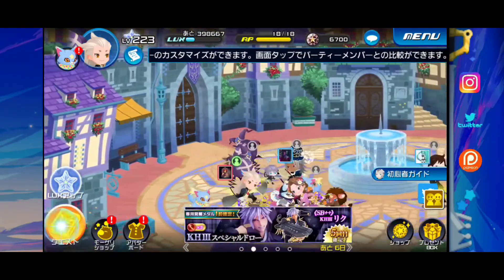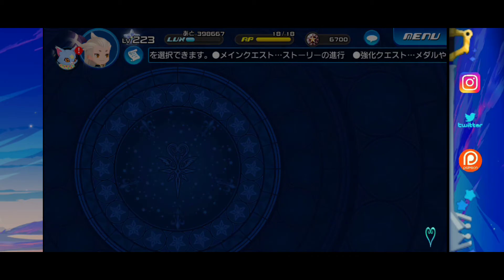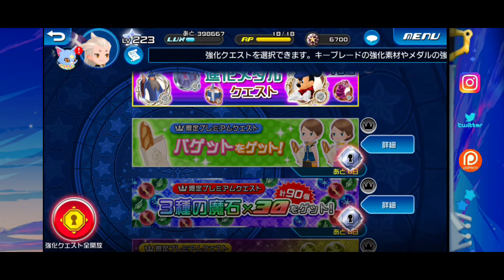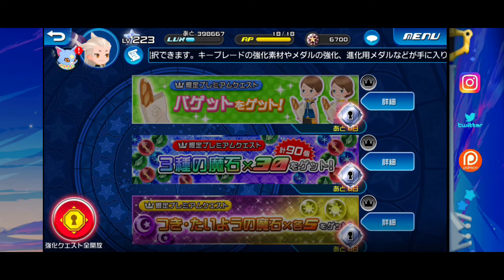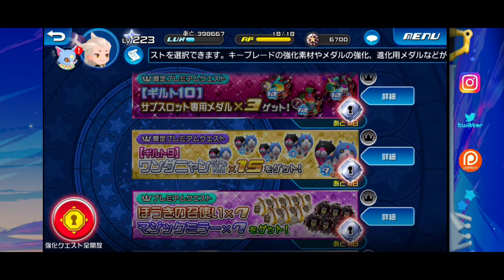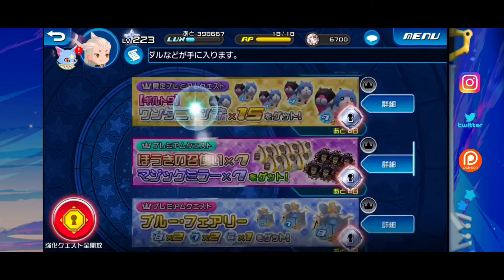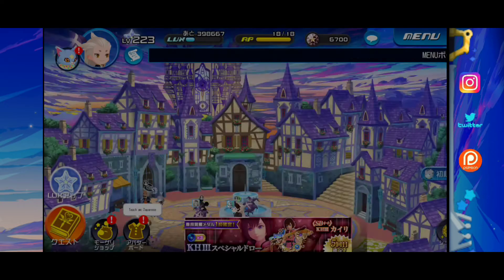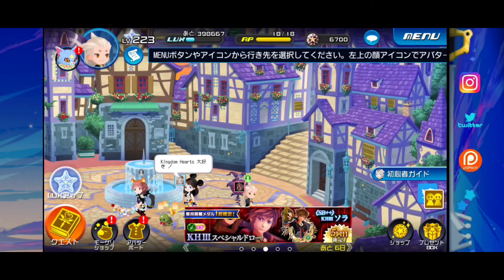Kingdom Hearts Union X [Cross] JP VIP August 9th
We have shirt designs, hats, bags and much more! Hit the link below to see our stock!

Support Jennbdrawin on Instagram! She makes all the art for our channel.

Support wearepopcandies on Instagram!

She is another great artist that let's me use some of her great kingdom hearts art for our channel!

Aighost commisions